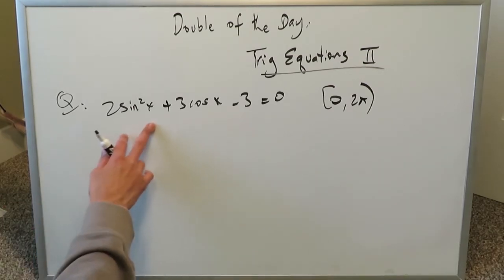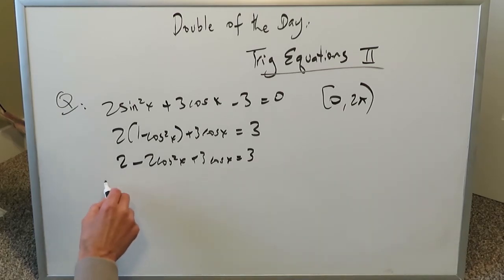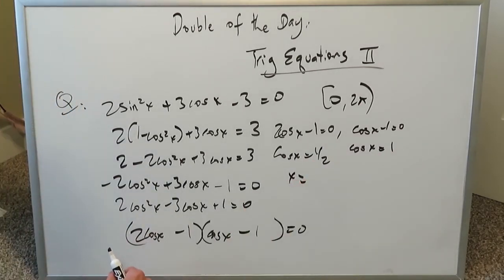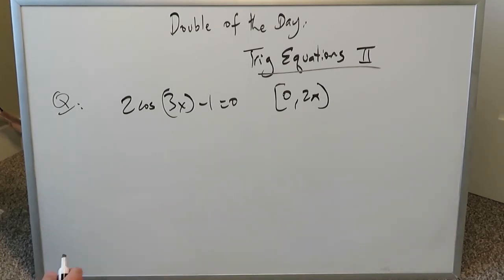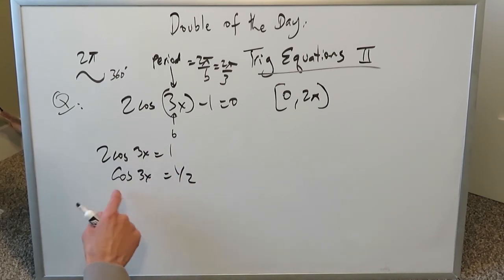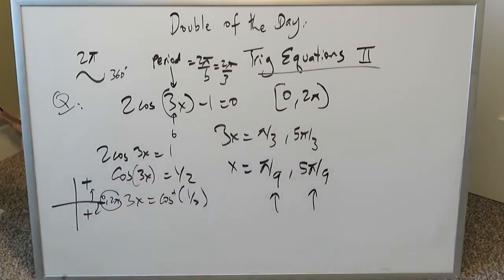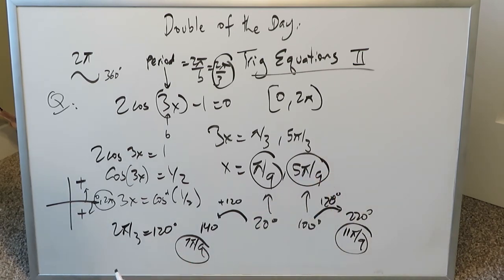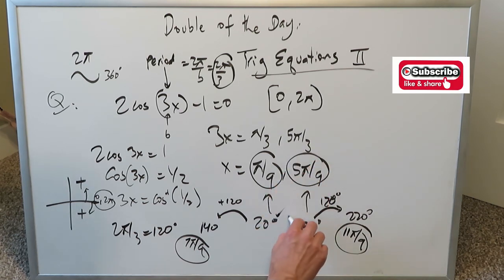Trigonometric Equations II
This video focuses on two comprehensive Trigonometric Equations related test questions with an emphasis on finding values for 'x' in the specified domain.